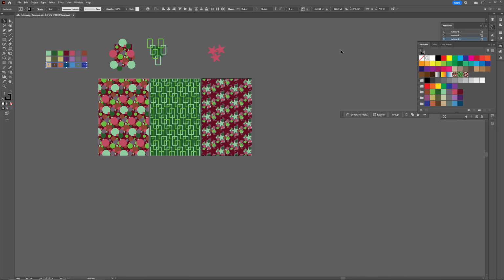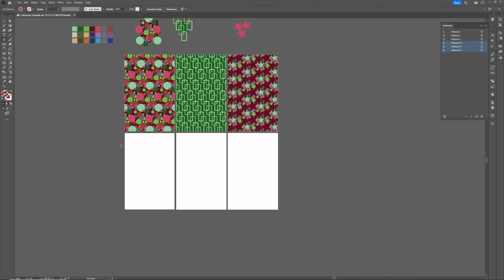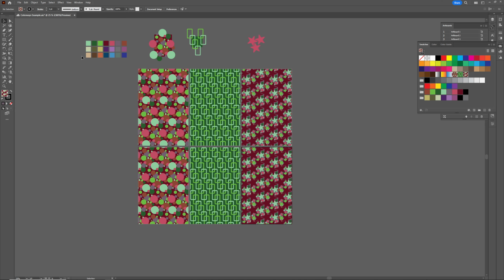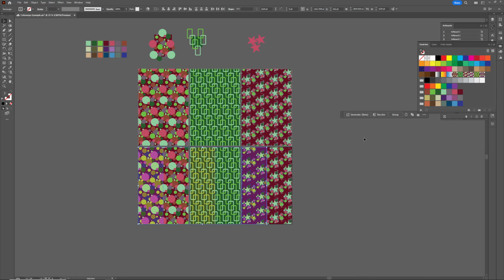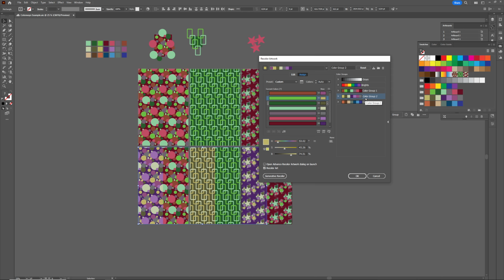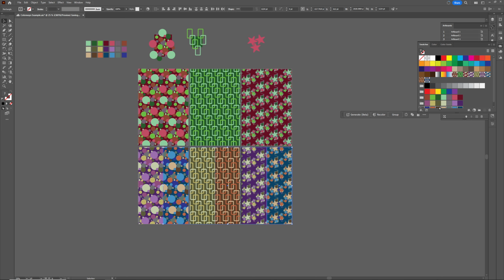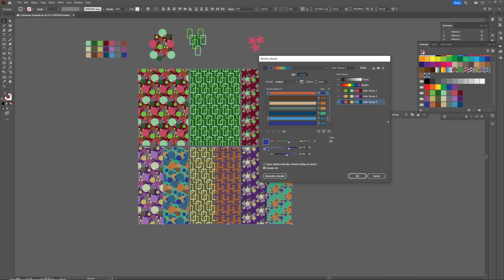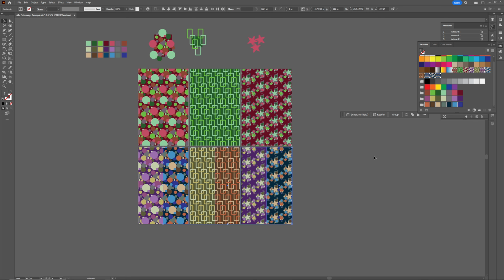Illustrator Recolor Artwork Tool: Advanced Options for Textile Design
Quick video on the Illustrator Recolor Artwork Tool, as applied to textile design colorways.